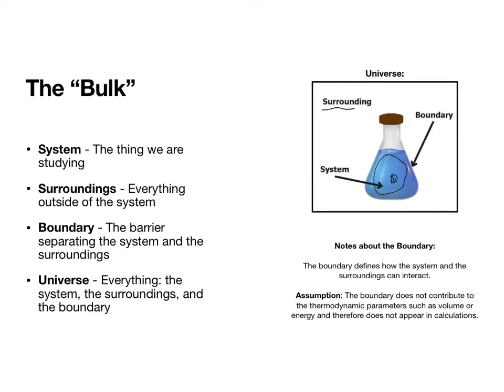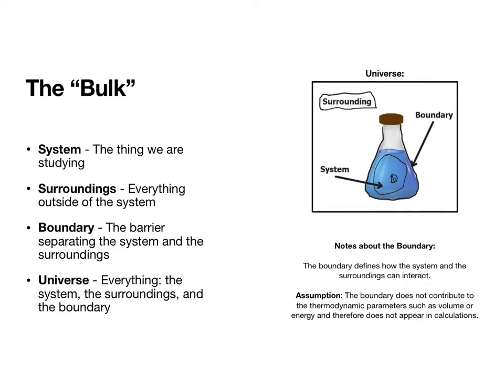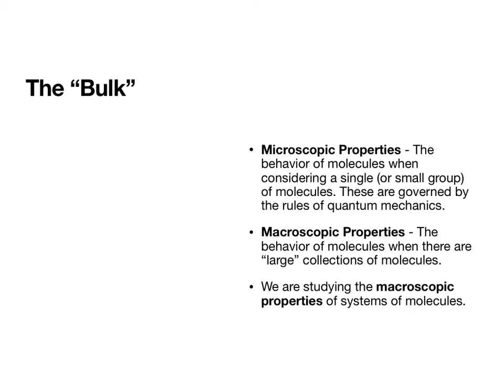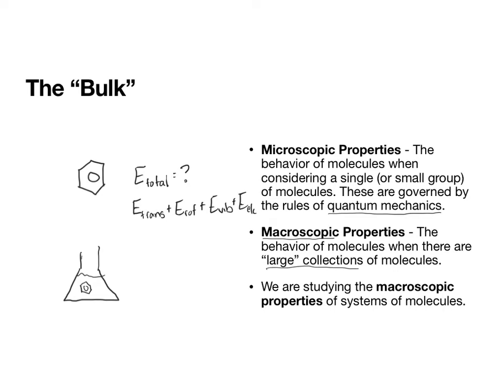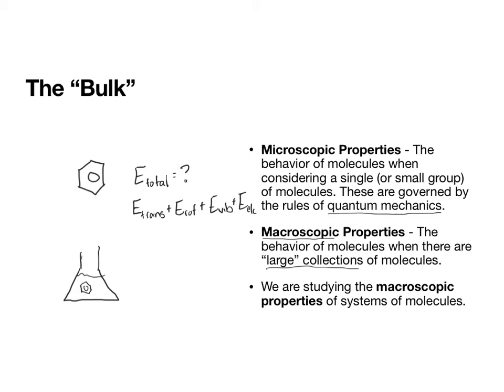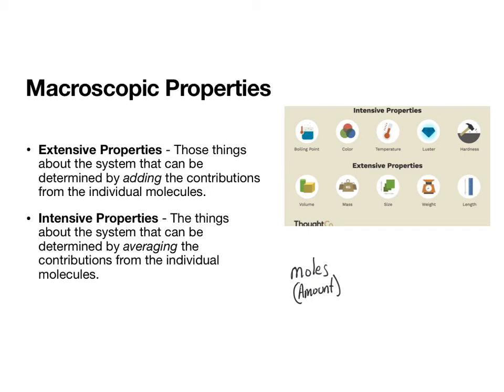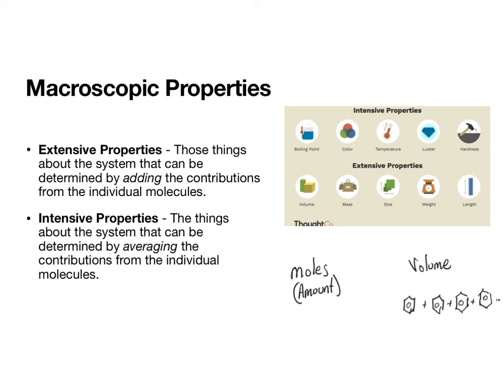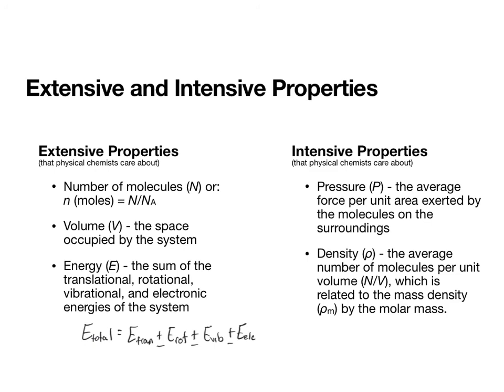Chapter 2.2a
Definitions needed for thermodynamics.